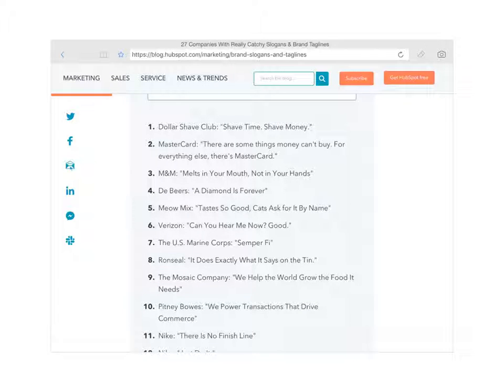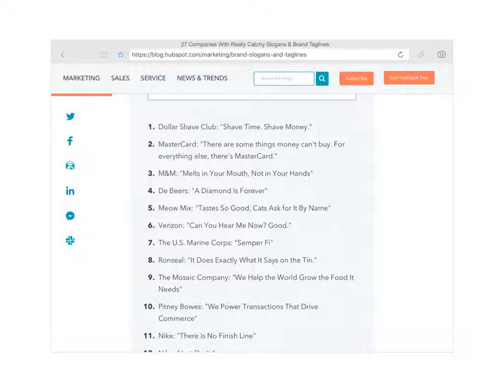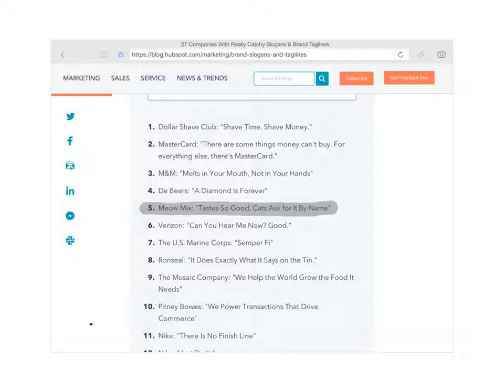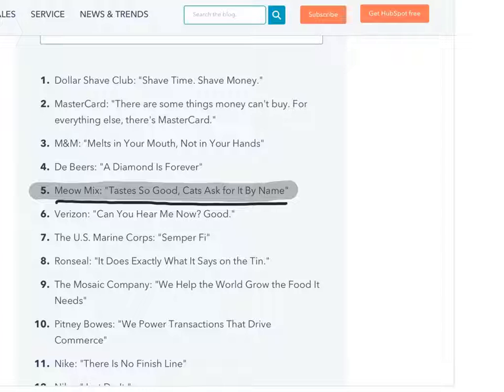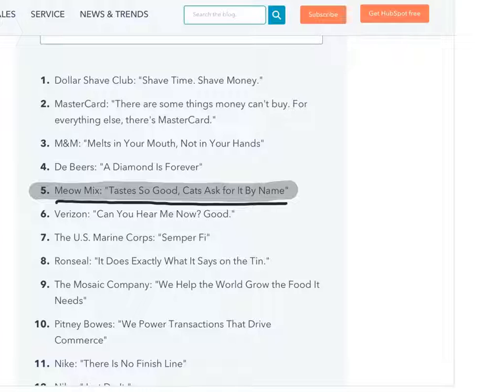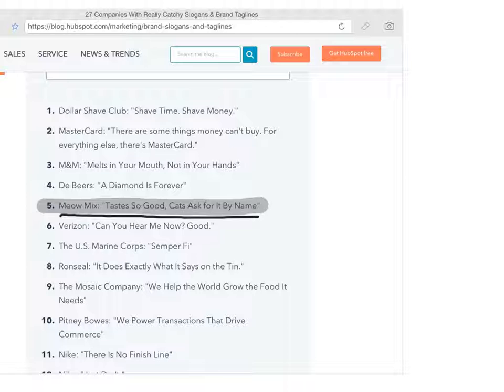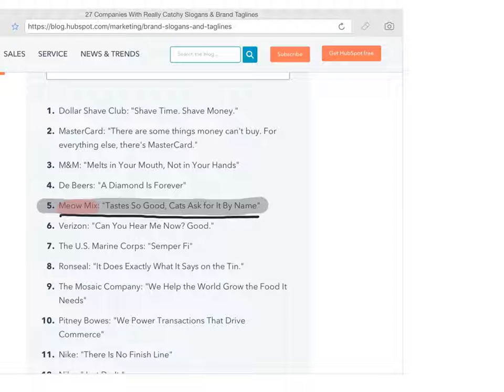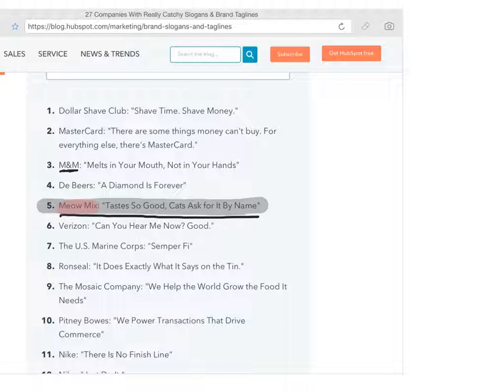9.27 Project Geo Honors